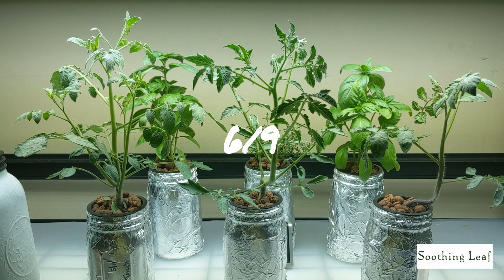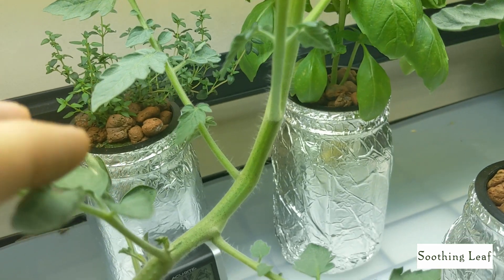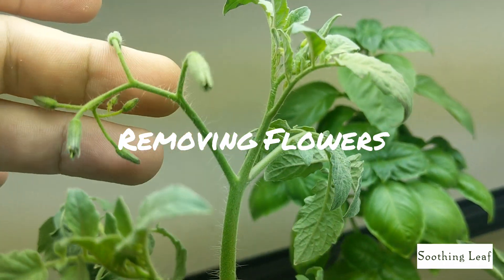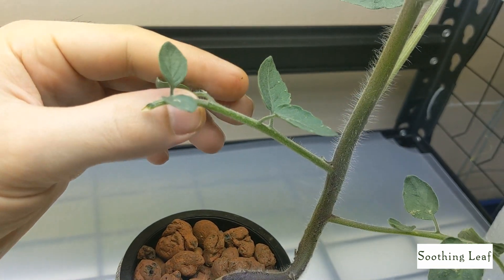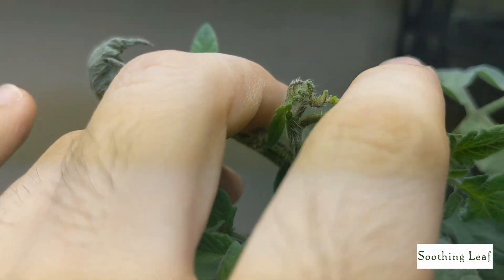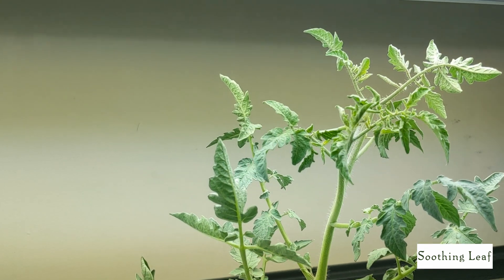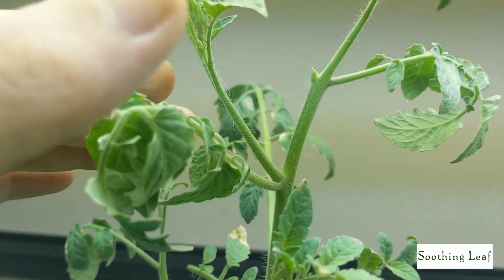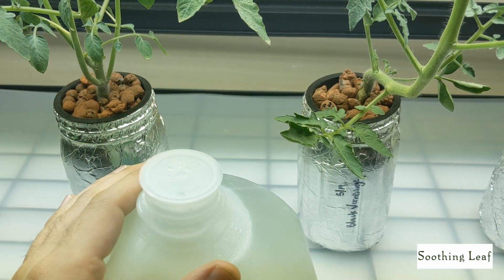How To Grow Tomatoes Series | Episode 4 | Hydroponic Kratky Update | 2020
Follow along on a series of how to grow tomatoes indoors. We will be growing 3 varieties of tomatoes a cherry tomato, black Vernissage and Wagner Blue Green tomato plant. I will show you easy step by step how I go from seed to harvest. Spring season 2020 just started let's grow our own food!!!